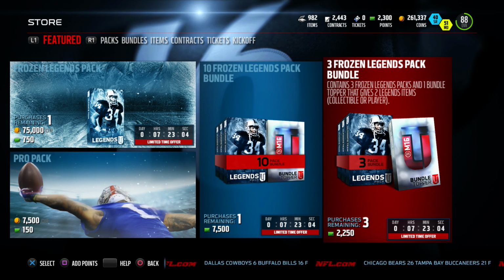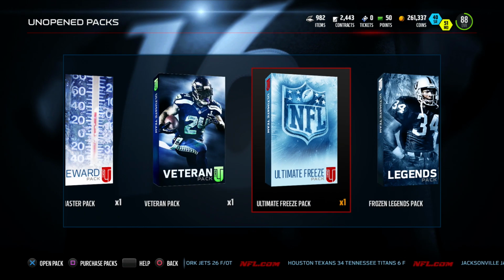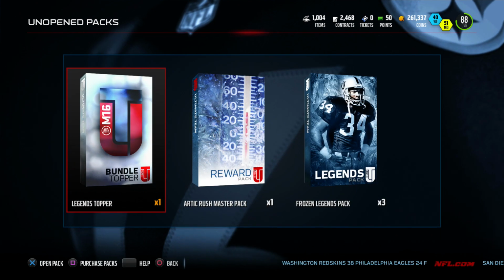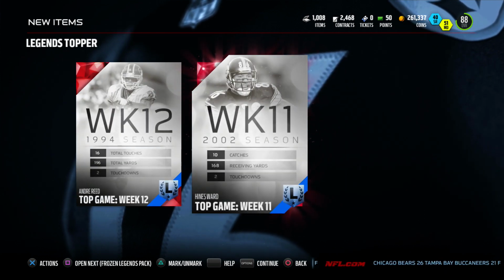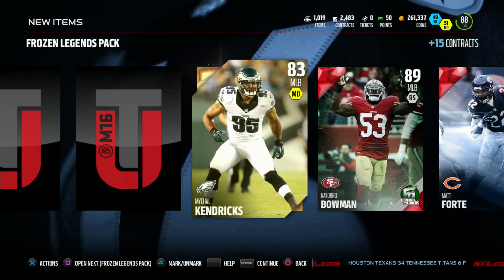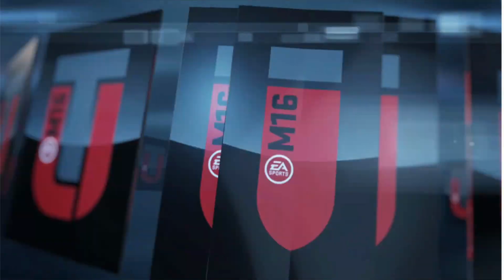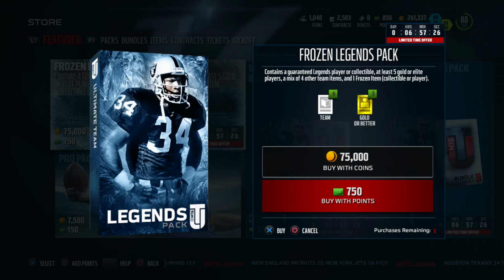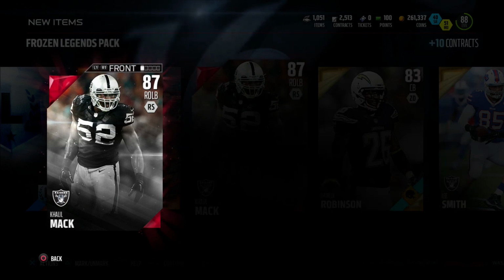Madden NFL 16 Ultimate Team #16 - Frozen Legends Pack Bundle (2 Exact Elites!?)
Probably last MUT bundle pack opening for the year.

*For best video quality, change to 720p or 1080p HD!

My youtube channel is dedicated to video game commentary and video blogs. I ONLY do sports games because that's what interests me. So if you like games such as Madden, 2K, FIFA, WWE etc., this is the channel for you. Video blogs will consist of personal collections and various adventures.

Tools used:
El Gato Video Capture
Final Cut Pro
Flixpress